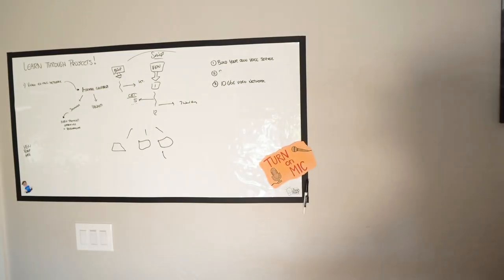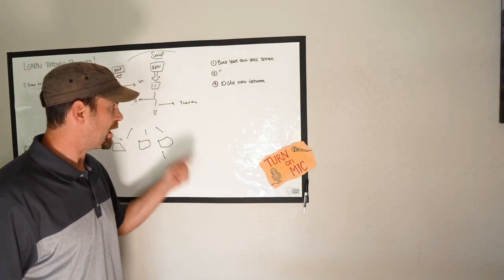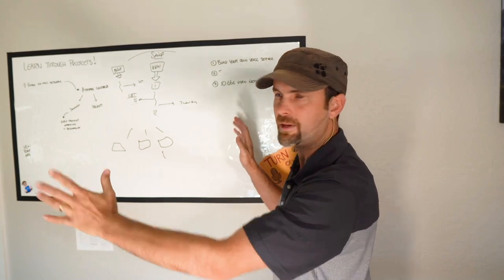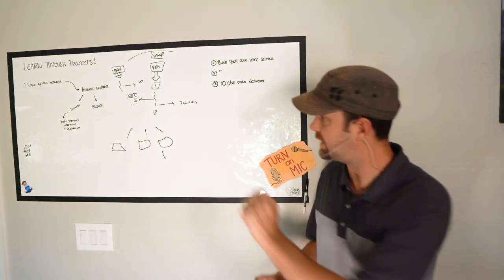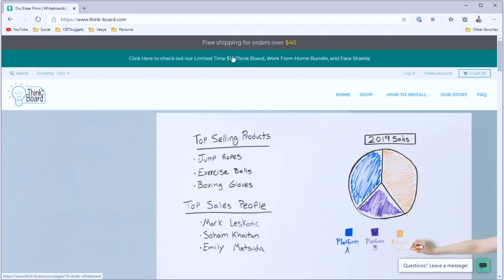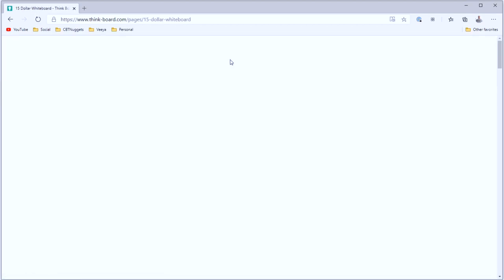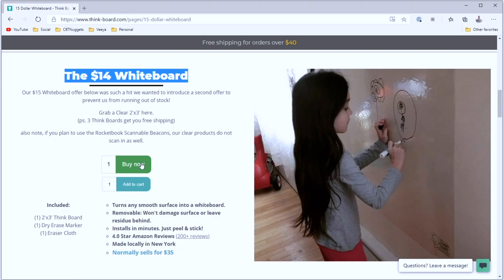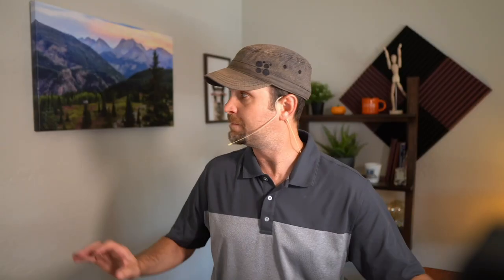Whiteboard Deal! Think Board Dry Erase Film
I hope everyone is having a great weekend!
I've been using my Think Board for about six months and find myself recommending it to people all the time. I just saw they were having a pretty sweet deal on the same board I bought, so I had to make a video to let everyone know... These things are awesome!